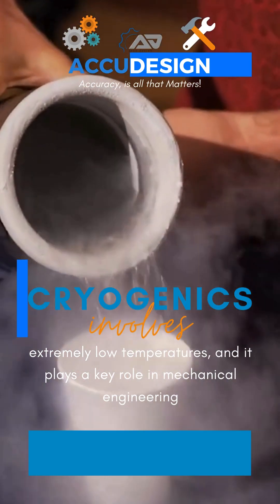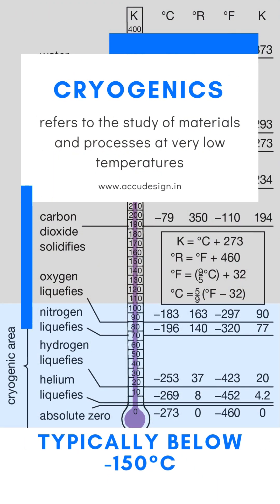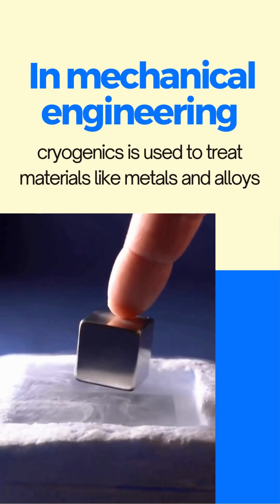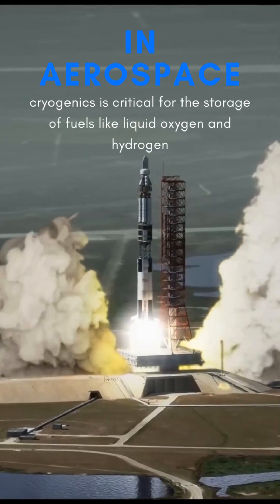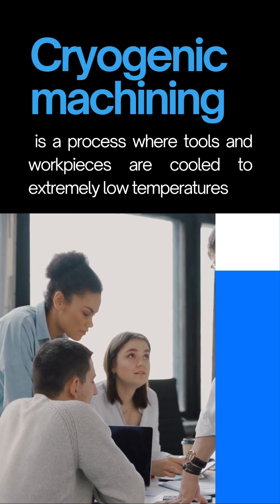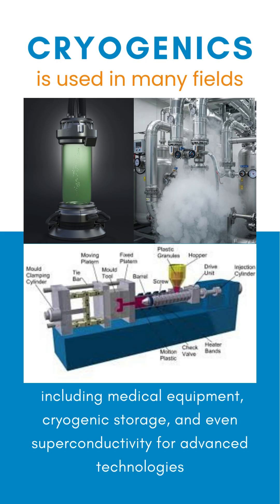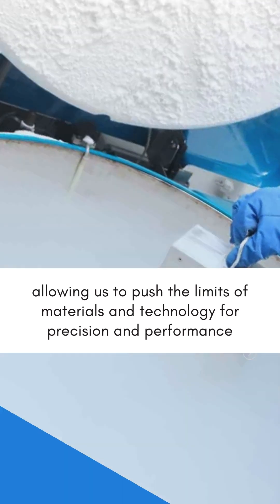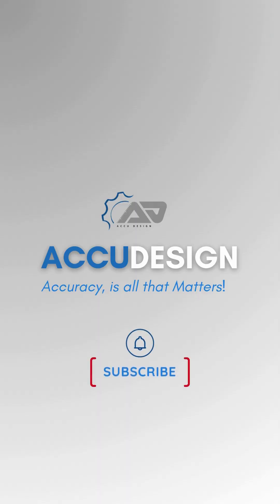The Basics of Cryogenics in Mechanical Engineering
❄️ Cryogenics in Mechanical Engineering & Aerospace 🚀

Cryogenics involves ultra-low temperatures (-150°C and below) and has transformative applications across industries! Let’s explore its role in mechanical engineering, aerospace, and beyond!
🔹 How Cryogenics Works
 Cryogenic technology relies on liquefied gases such as liquid nitrogen (LN2) and liquid helium (LHe) to cool materials, enhance properties, and store energy-dense fuels.
🔹 Key Applications in Mechanical Engineering & Aerospace
✅ Cryogenic Material Treatment → Strengthens metals & alloys by reducing internal stresses 🏗️
 ✅ Cryogenic Machining → Enhances cutting efficiency by cooling tools & workpieces ❄️✂️
 ✅ Rocket Fuel Storage → Liquid oxygen (LOX) & liquid hydrogen (LH2) power space missions 🚀
 ✅ Superconductivity → Used in MRI machines, quantum computing, and high-speed trains ⚡
 ✅ Cryogenic Storage → Preserves biological samples, vaccines, and organ transplants 🧬💉
🔹 Advantages of Cryogenics
 🔹 Stronger, longer-lasting materials 🏗️
 🔹 More efficient fuel storage for space travel 🌌
 🔹 Improved cutting & machining performance 🔪
 🔹 Critical role in futuristic technologies 🏎️
💡 Did You Know? NASA’s Saturn V rocket used cryogenic fuels to launch astronauts to the Moon! 🌙🚀
📢 How do you see cryogenics shaping the future of engineering? 👇
🔗 Follow for more engineering insights!
🚀 Engineering the Future with Cryogenics! ❄️